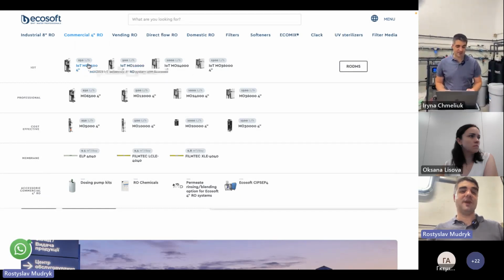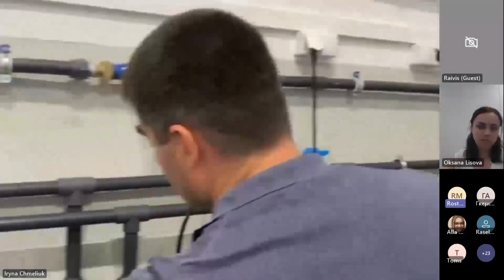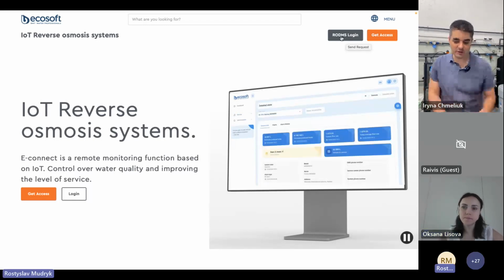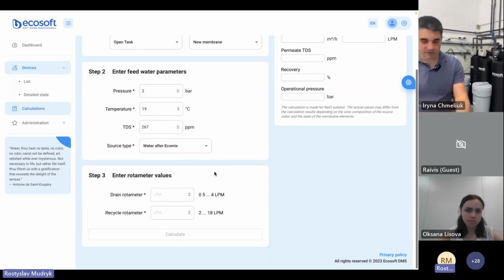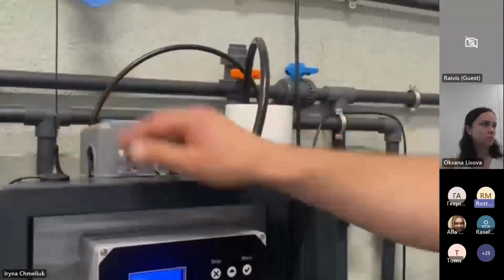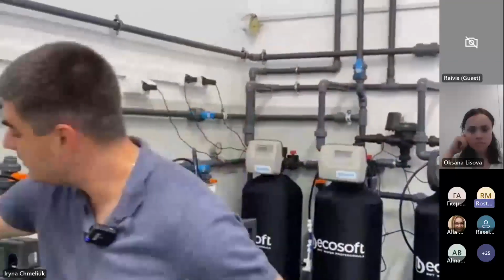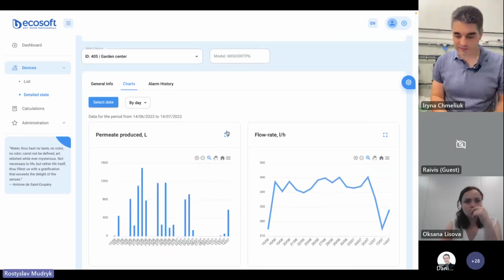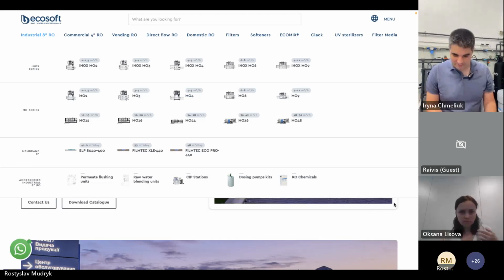Maximize Your Skills with Econnect, MO6500 & Our New RO Calculator | July 14, 2023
Friday live talks with water professionals record from Friday, July 14, 2023